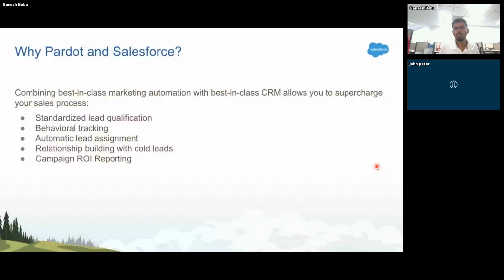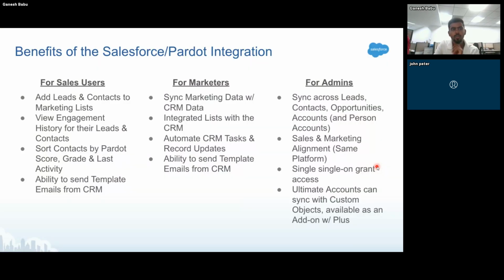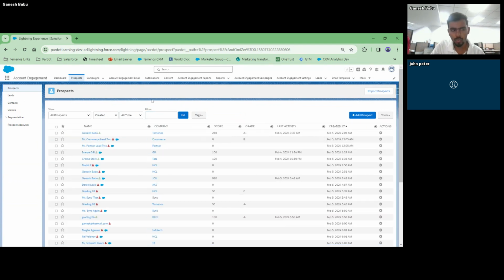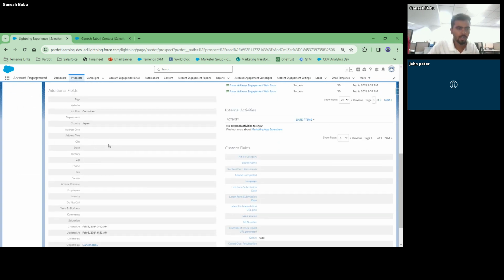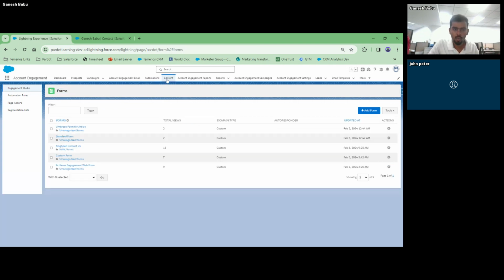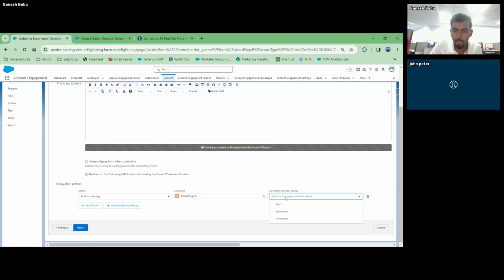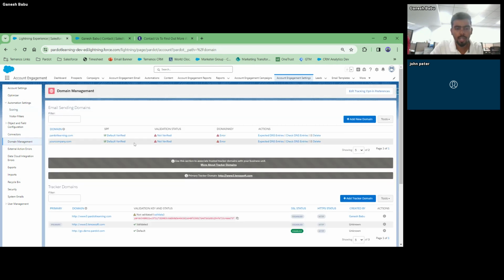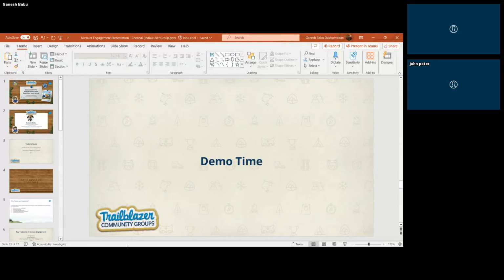Getting started with the Pardot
Hello Trailblazers,
This is the Getting Started with the Pardot along with the Demo by the speaker Ganesh Babu. To join the Salesforce Developer Group, Kanyakumari, India upcoming session Please join the Group using this